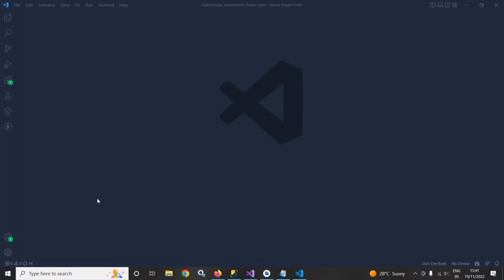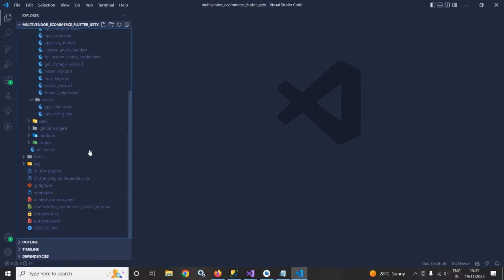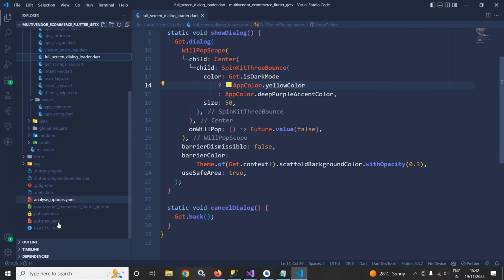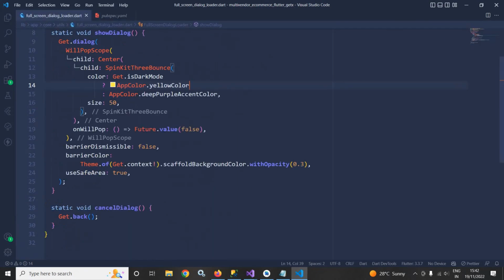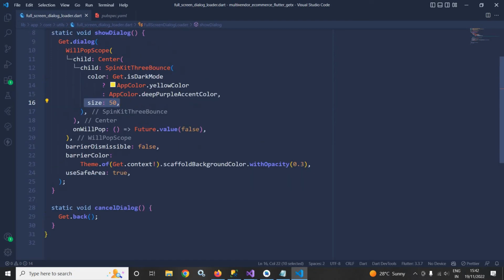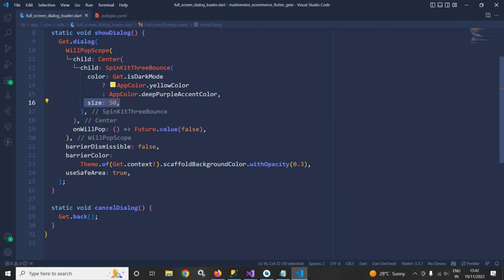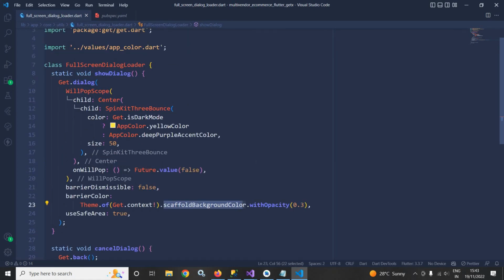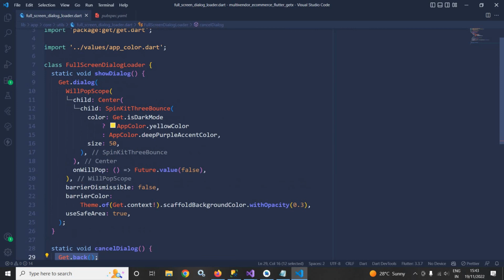#4 || Custom Loader || Multi Vendor eCommerce App Flutter/GetX/Laravel/Mysql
In this video I have discussed how to create a custom loader in flutter using getx.